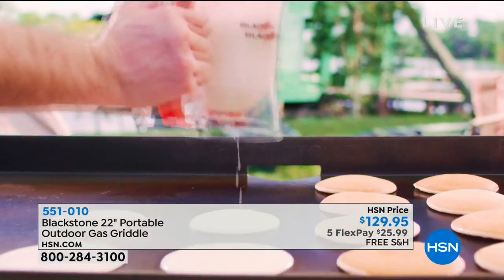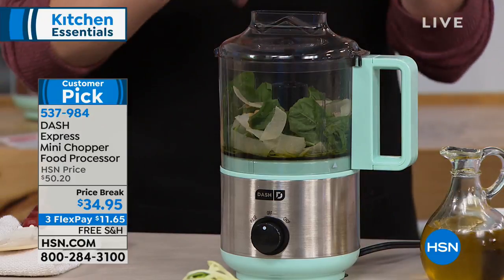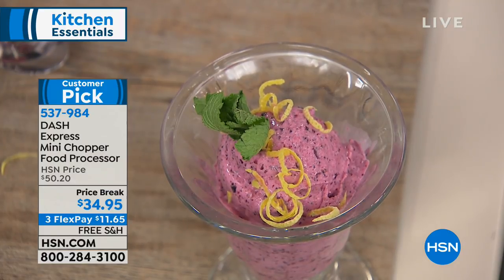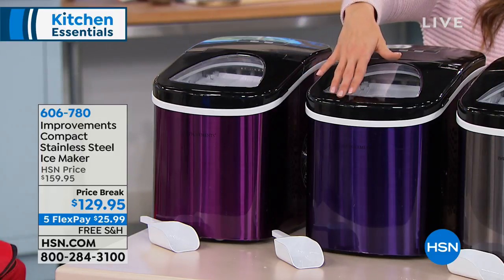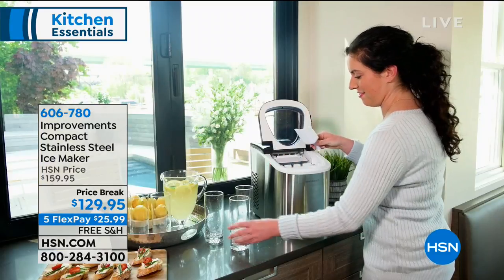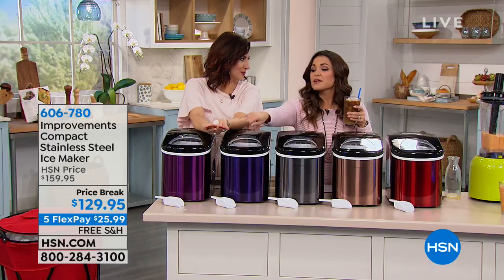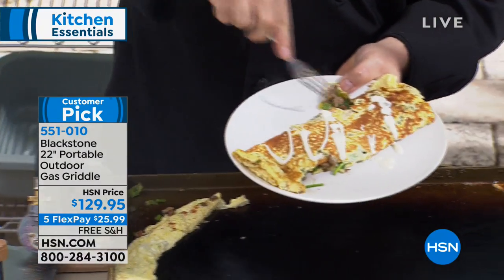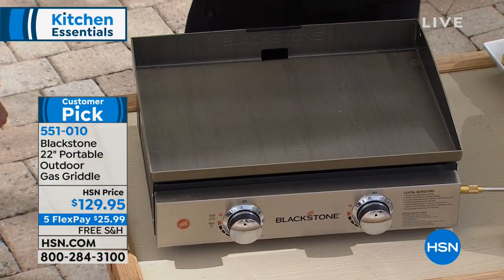HSN | Kitchen Essentials 01.28.2019 - 01 PM